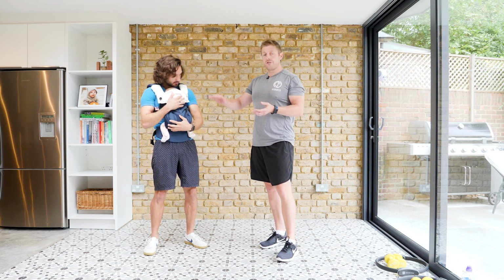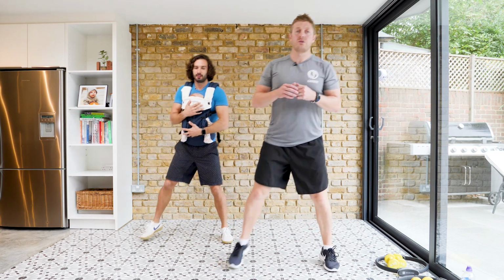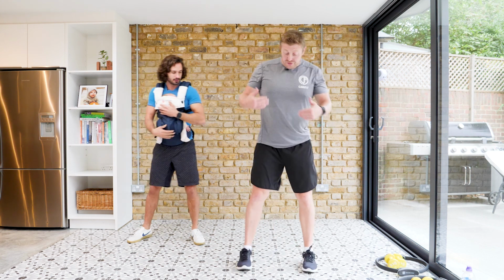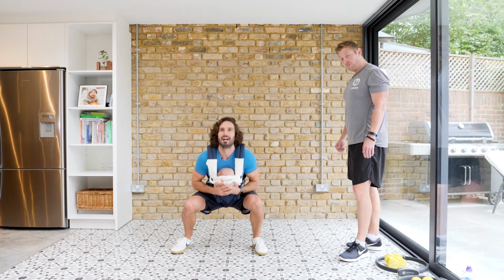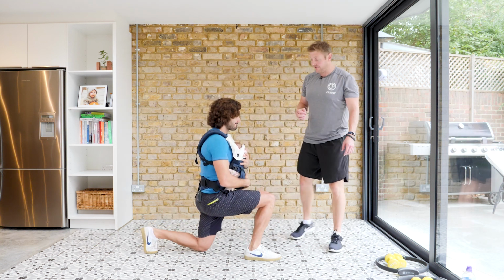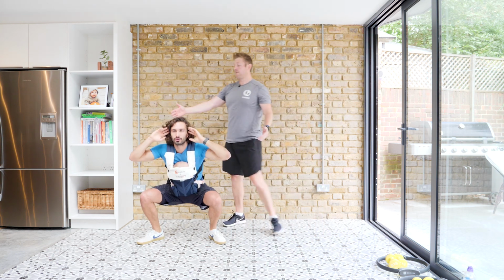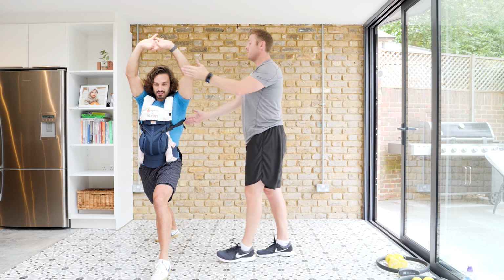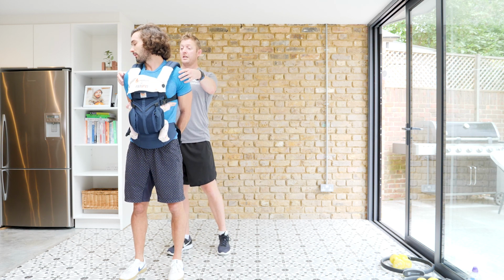CARiFiT Babywearing Workout 1 | Postnatal Workout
I’ve teamed up with postnatal fitness experts CARiFIT to create some awesome workouts aimed at new mums (but as you can see, there’s no reason us dads can’t get involved).

CARiFiT is a postnatal specific workout used and endorsed by doctors, physios, midwives and babywearing experts

**Remember, there is no rush to get back into exercising after giving birth, it’s important that you listen to your body and allow time to recover.**

Exercise after giving birth should always be safe, sensible and relevant to the needs of your body - listen to your body and talk to your midwife, health visitor or GP before starting anything too intense.

IMPORTANT: If you are new to babywearing or unsure of the T.I.C.K.S guide for safe babywearing, click here to find the safety checklist

For specific info about Abdominal Separation or Diastasis Recti go

*All info provided by CARiFIT